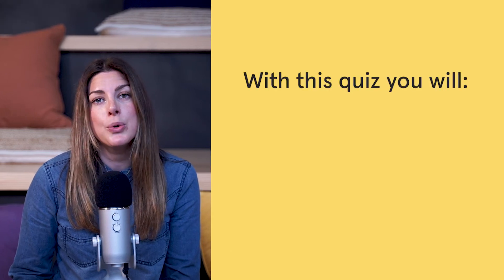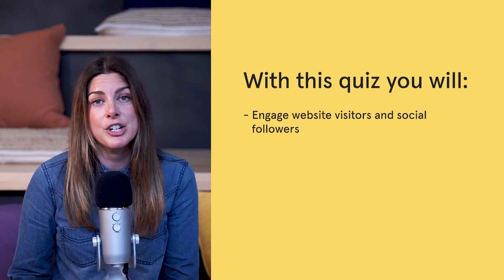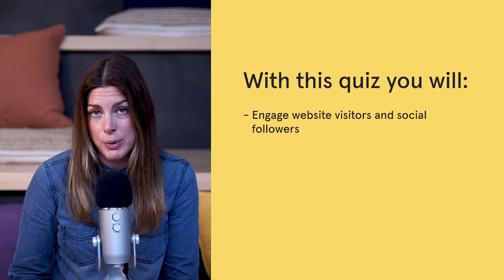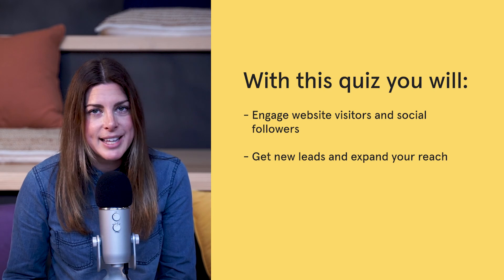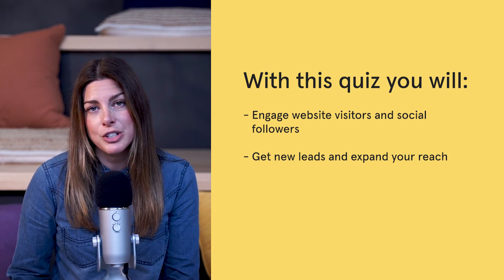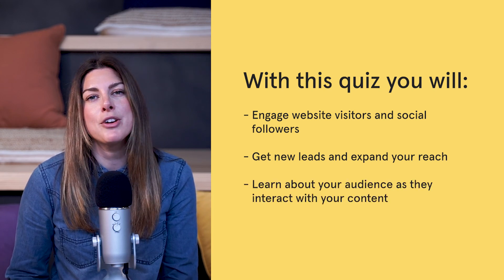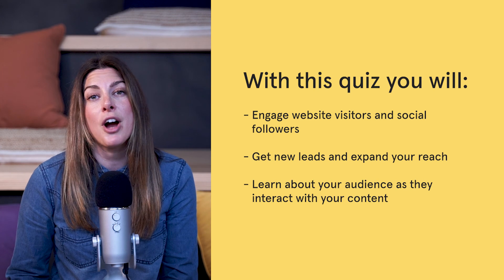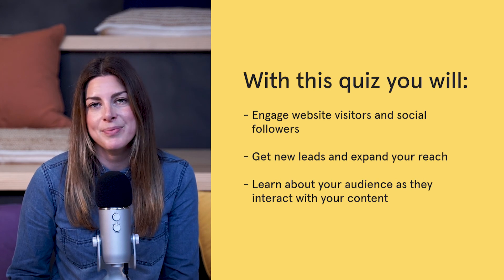Intro to quizzes | Creating a typeform quiz to grow your mailing list – E02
Whether it's to give an outcome or a score, quizzes can be an indispensable tool in your marketing arsenal. Before we start creating our very own brand personality quiz, we'll go through why quizzes are the bees knees when it comes to engaging your audience.

Part 2/6